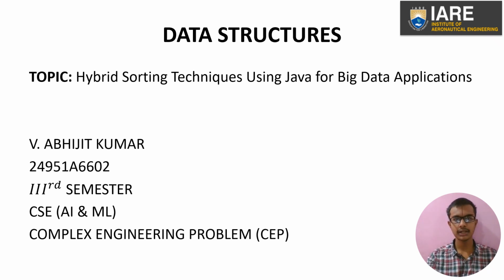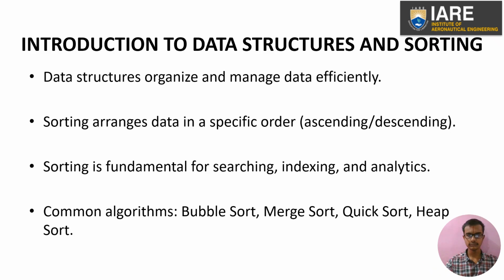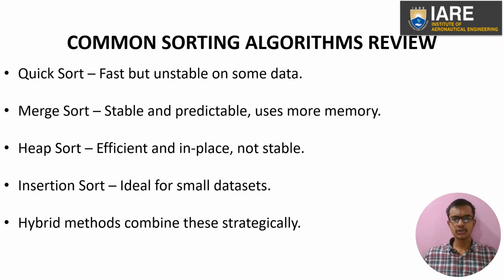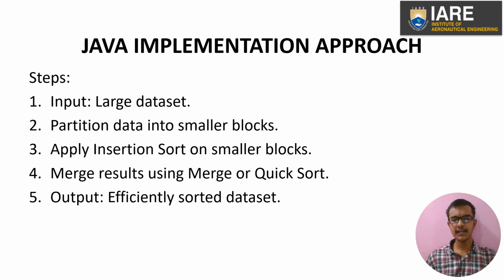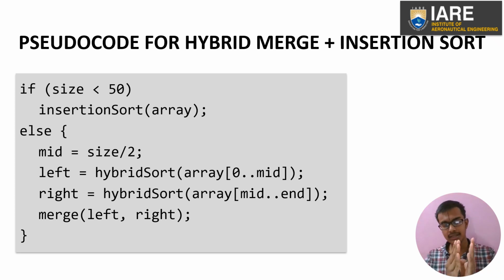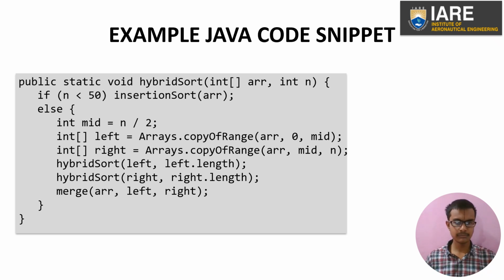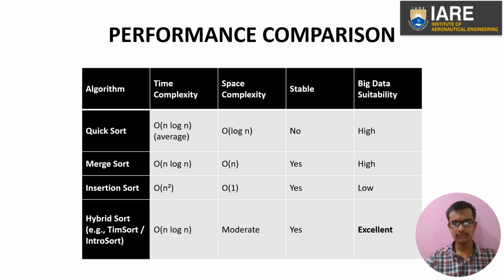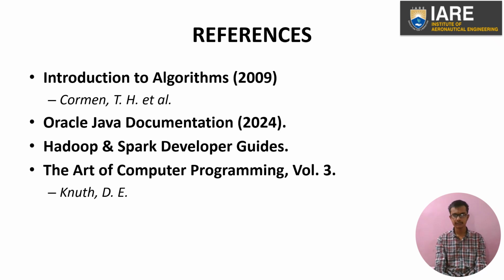Hybrid Sorting Techniques Using Java for Big Data Applications - Data Structures (DS)